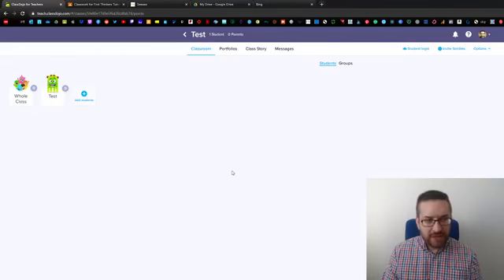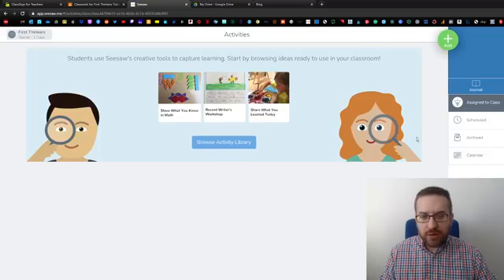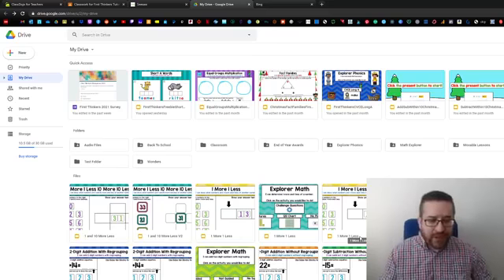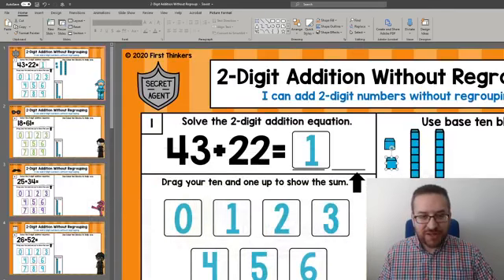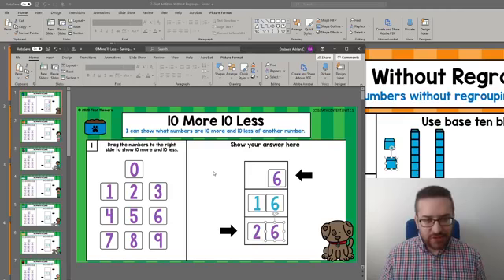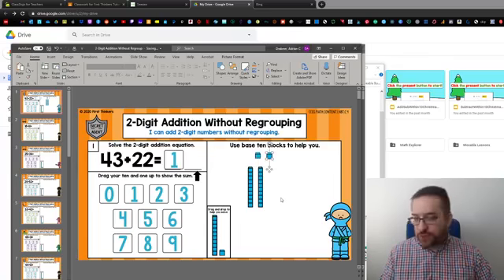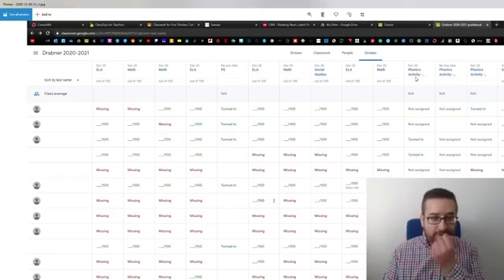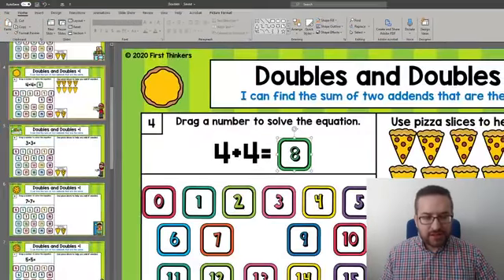Learn How To Use Digital Math Resources and Games For K-2 using Google Slides and Seesaw!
Digital Math Resources have been important this year due to the pandemic, but they will be an important tool in education well after. Their engagement with students is unmatched.

See what digital math resources look like, what platforms you can use them on, how they can make you more organized, how you can incorporate math manipulatives in new ways, how to differentiate with them, and they ways you can check for understanding using digital math resources.